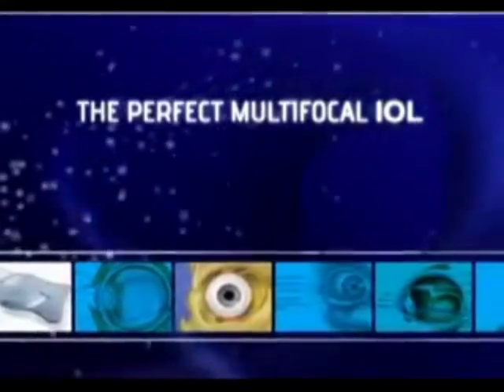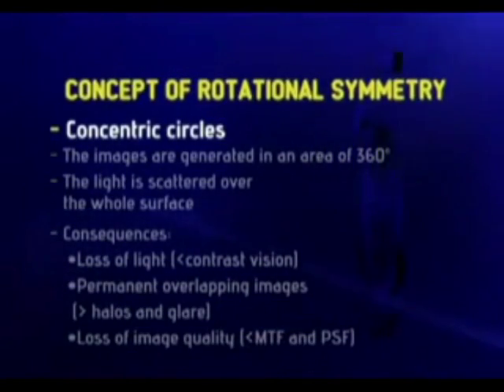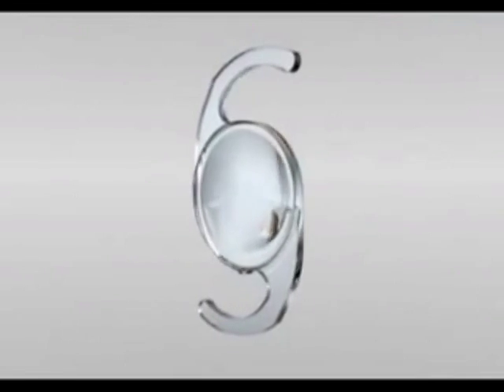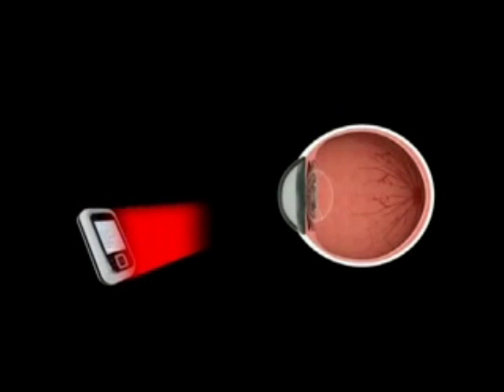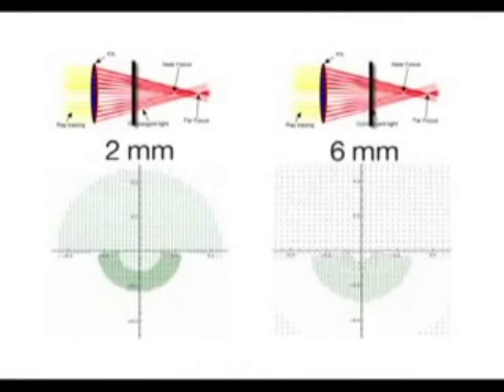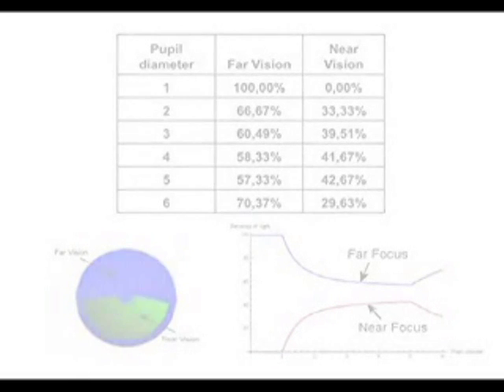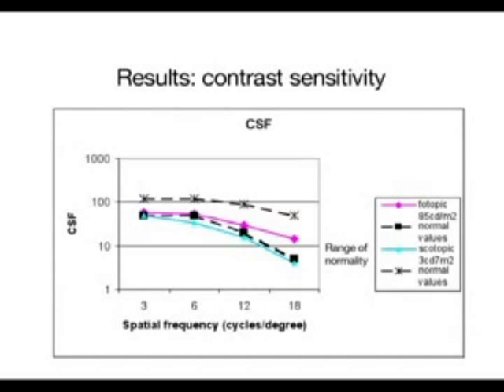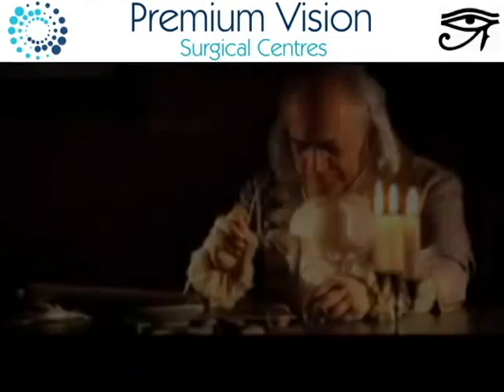MPlus or SBL Segmented Bifocal Intraocular Lens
MPlus or SBL Segmented Bifocal Lens Intraocular Lens, to correct both distance, intermediate and near vision.